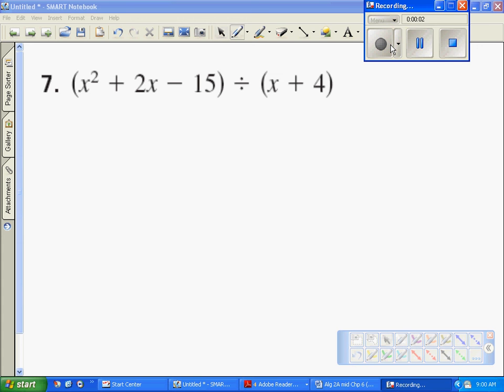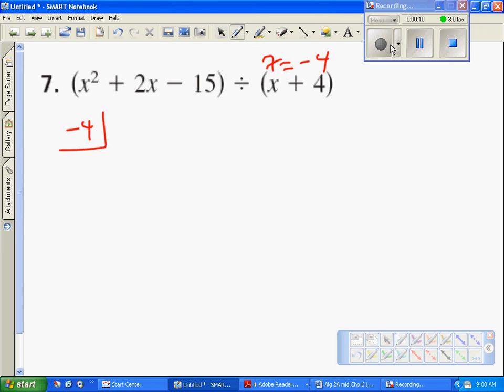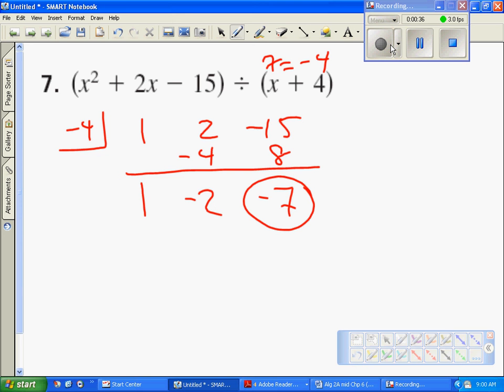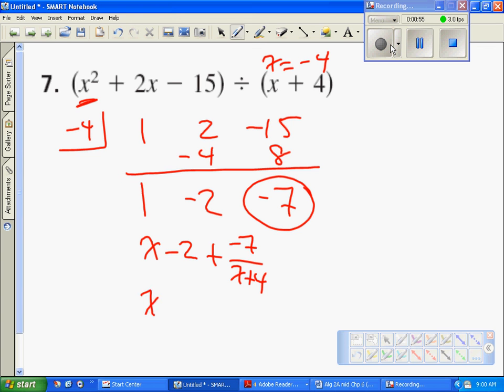Synthetic Division 1